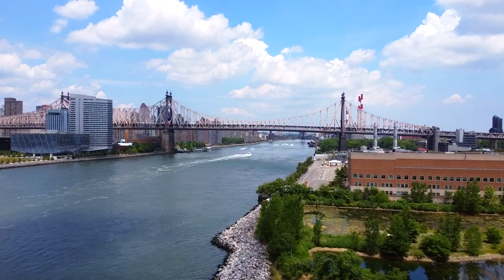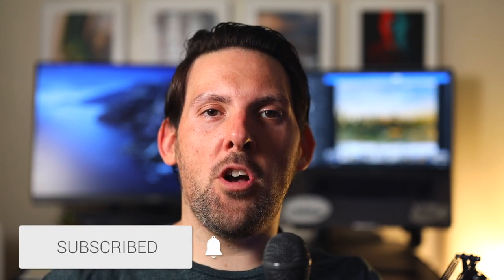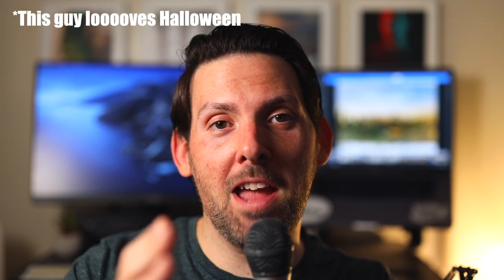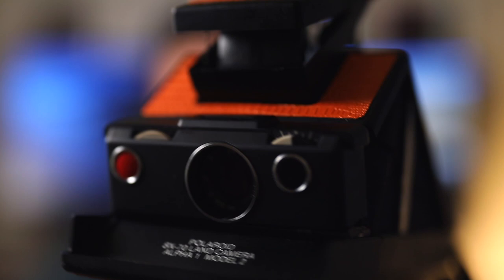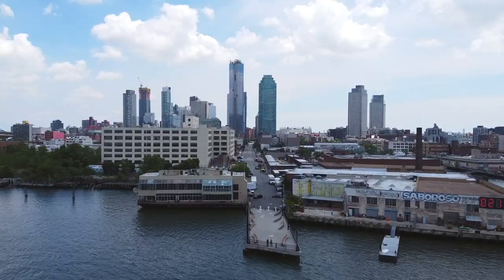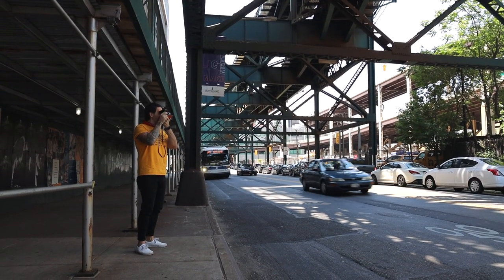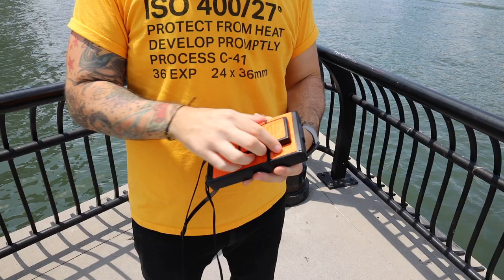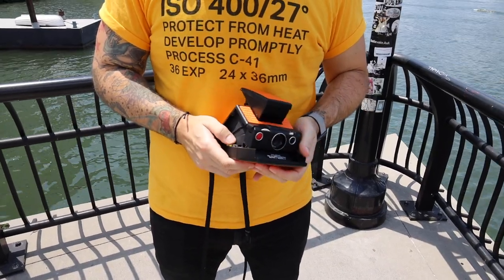SX-70 Camera || Halloween Edition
The SX-70 Camera is the newest camera i purchased recently. I love it, its super portable and takes great pictures. It also helps that it's the Halloween Edition, y favorite holiday!

I picked this camera up from another youtuber named Robbie, you can check out his channel